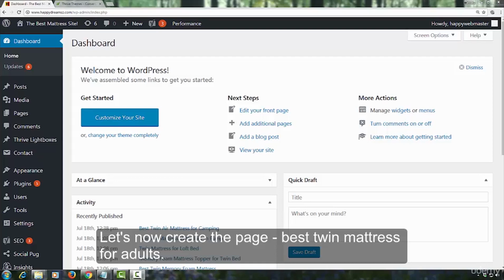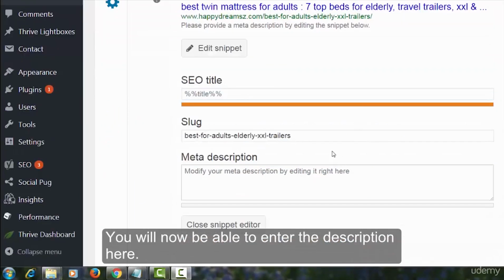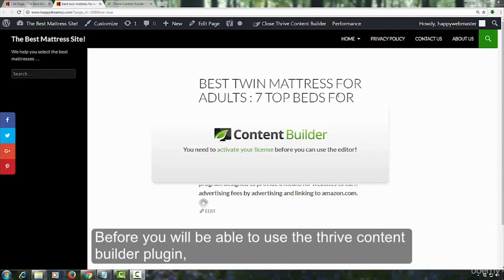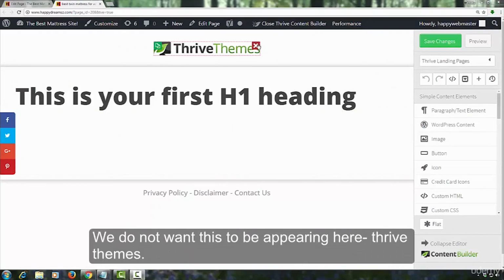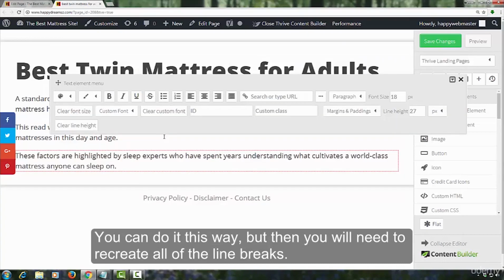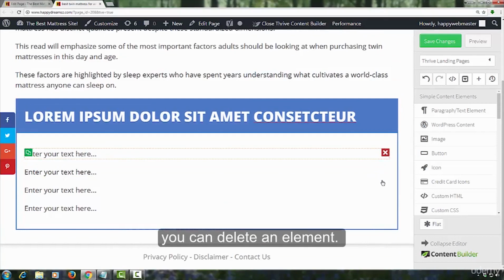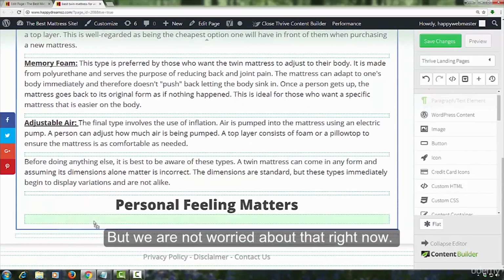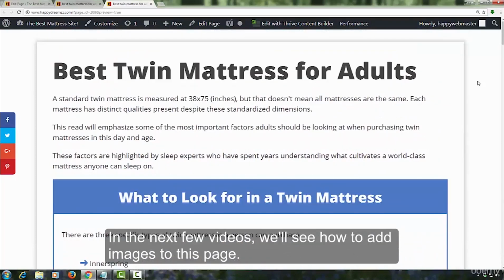Amazon Affiliate Marketing + SEO |120 Creating A Page With Thrive Content Builder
Timecodes
00:00 - Thrive content builder Part 1
04:35 - Thrive content builder Part 2